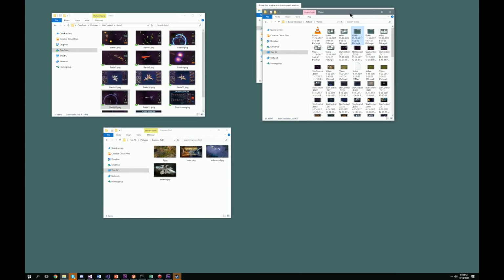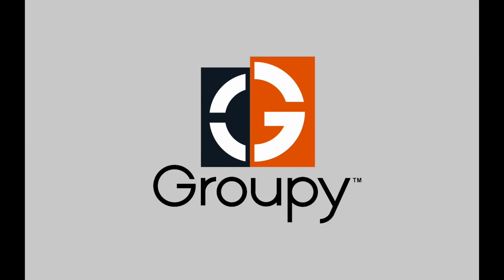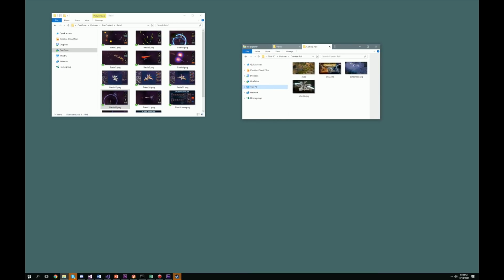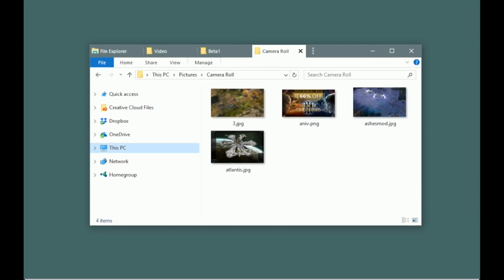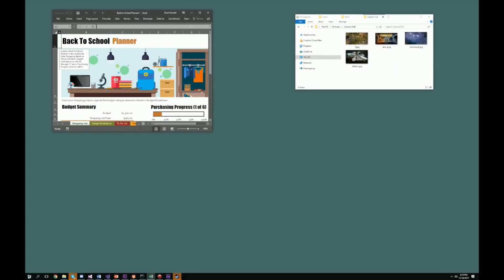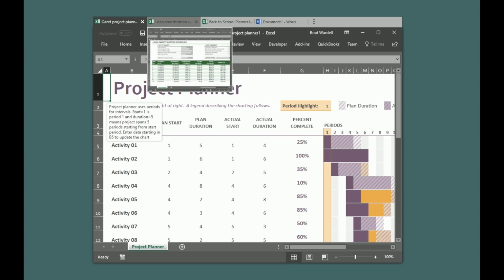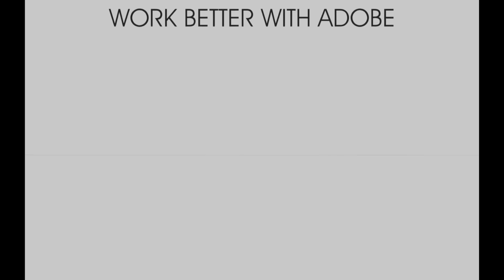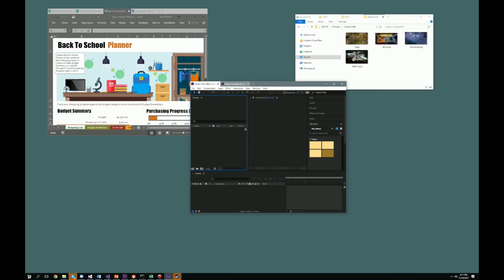Groupy: Organize your Windows Together - Beta Trailer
The program that lets you treat all your windows the same way you are now used to treating browser windows -- put them them together with each window given its own tab.